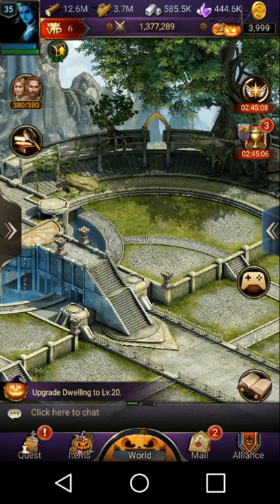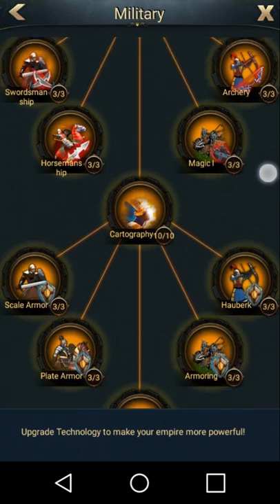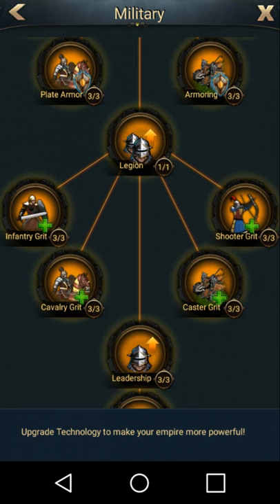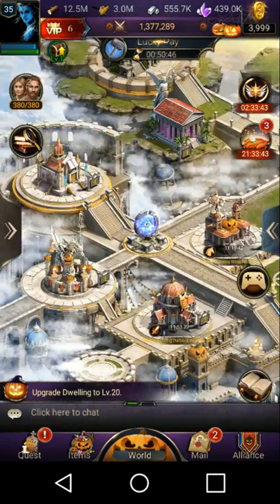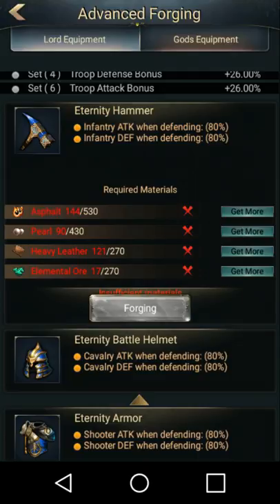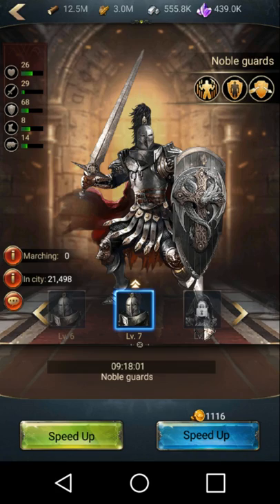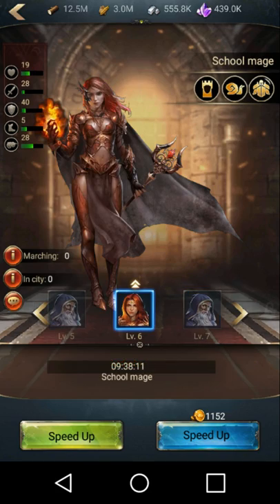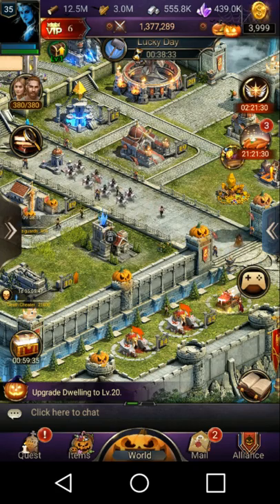Clash Of Queens - Defensive Castle Set-Up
Clash Of Queens MOD provides feedback and strategy to a defensive setup for your castle. Great tips and hints